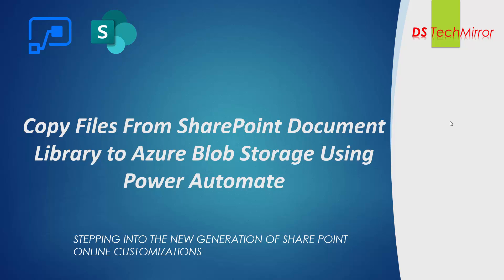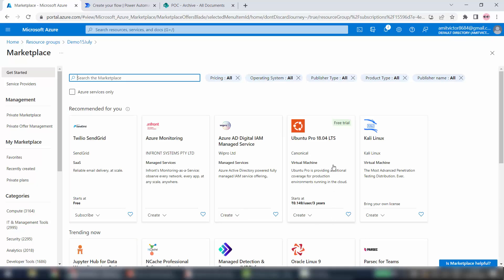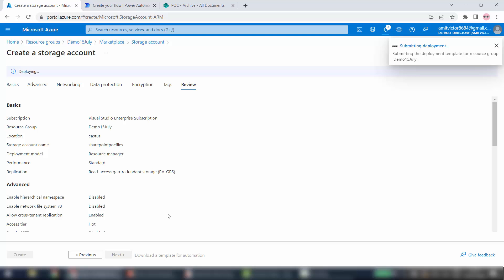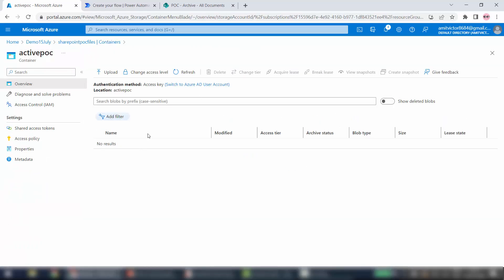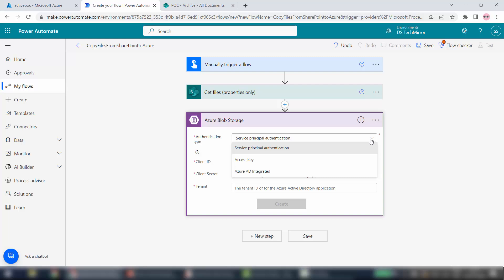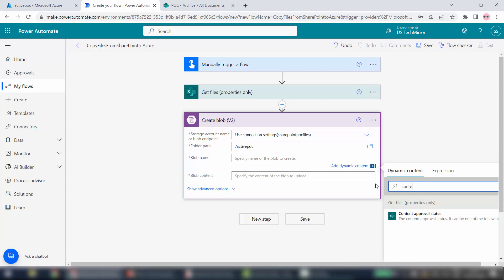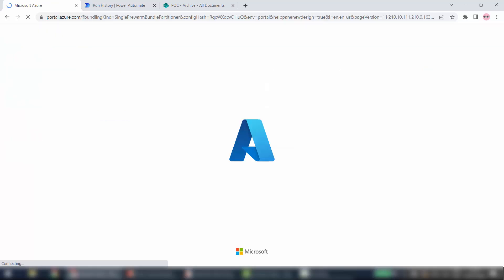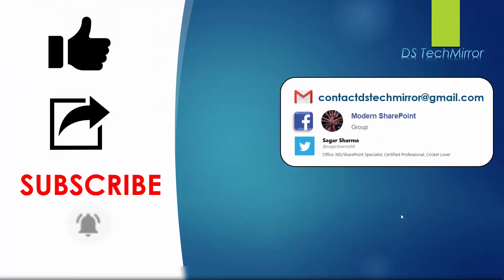Copy Files from SharePoint Document Library to Azure Blob Storage Account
In this video, you will learn how you can create an Azure blob storage account and copy files to an Azure blob storage account from the SharePoint document library.